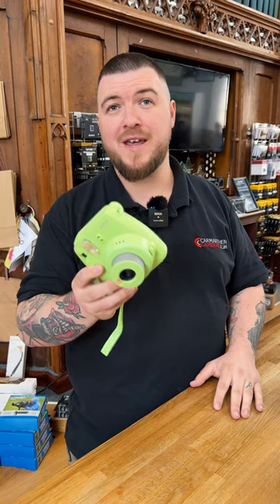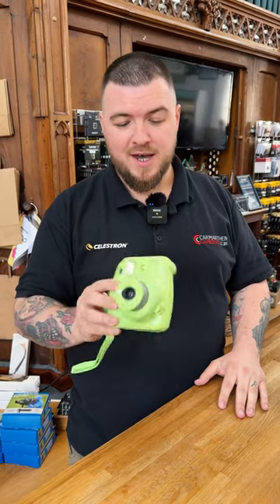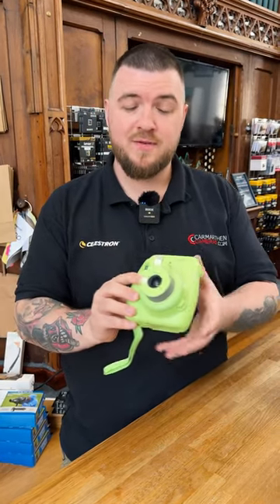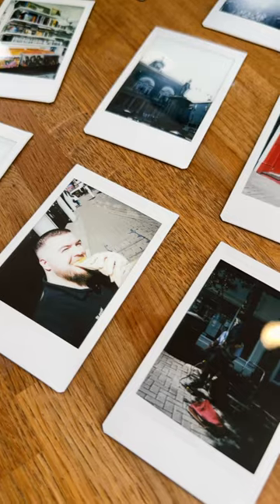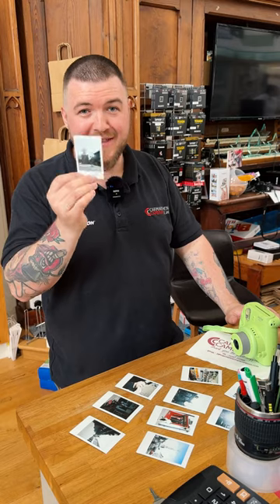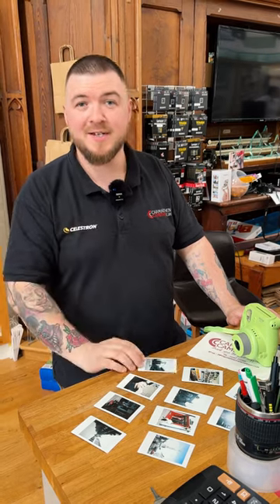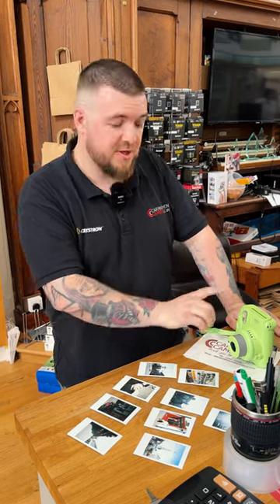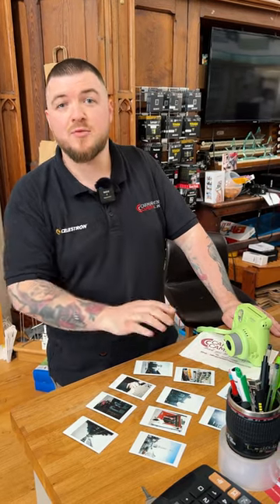Lunchtime with the Fujifilm Instax Mini 9 camera, Is it GOOD?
Join Sean as he takes out the fujifilm instax mini 9 out for a test around Carmarthen town.